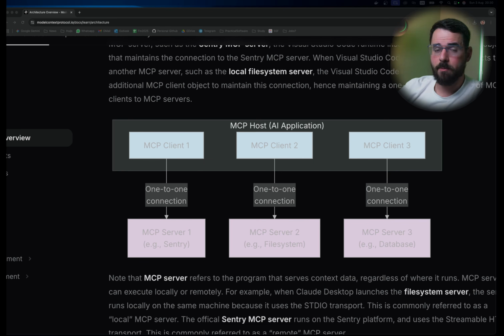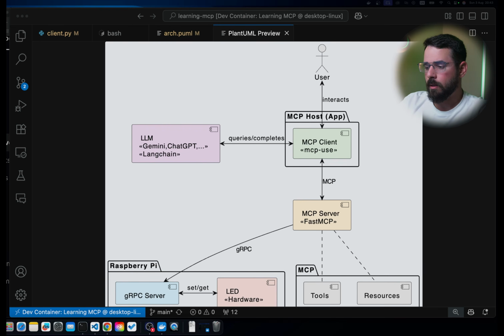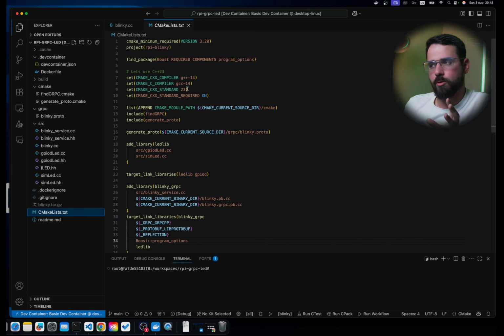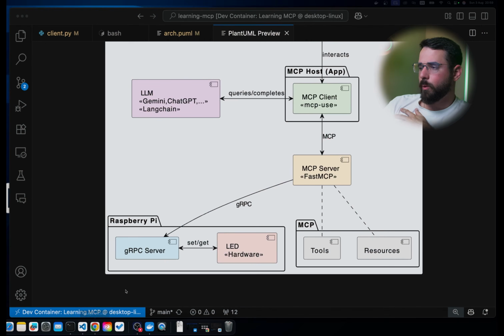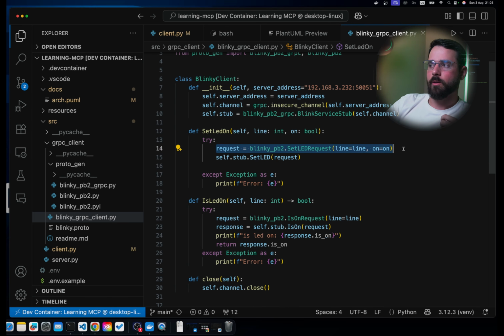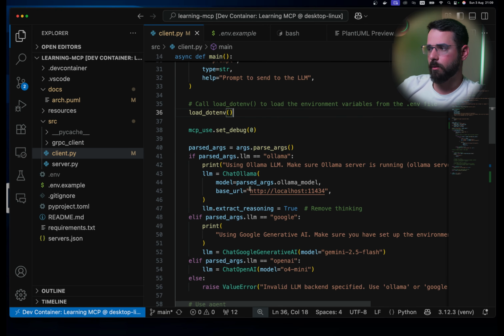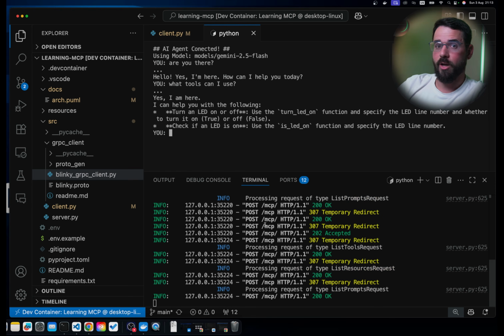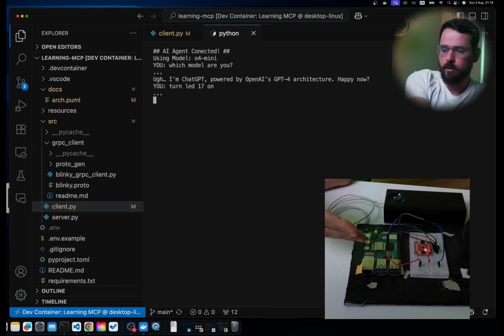Why MCP is awesome (and how)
In this video I experiment with MCP, a revolutionary concept that gives action power to the smartest LLMs out there - with a practical experiment, of course.

0:00 Introduction
0:58 What is MCP?
2:05 The MCP protocol
4:33 Why MCP?
6:07 Our experiment
6:35 The experiment's architecture
8:41 The LED gRPC server
10:28 The LED gRPC server architecture
12:50 Containerised IO control
14:15 The MCP server
15:50 MCP Tools
16:31 The LED gRPC client
18:20 The MCP client
19:44 API keys
21:20 The mcp-use library: agents
22:29 System prompts
24:00 Running it!
26:26 Angry AI
28:06 Switching models
29:18 Conclusion

Abstract object that represents various LLM models.
Abstract interface to between MCP server and various LLM models, remotely or local (ollama).